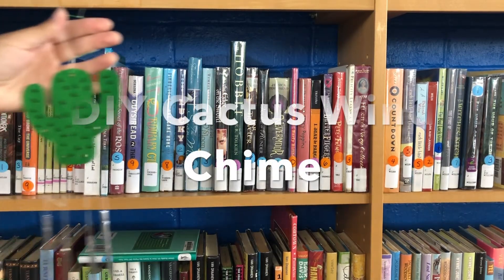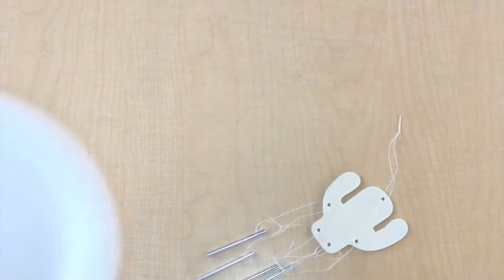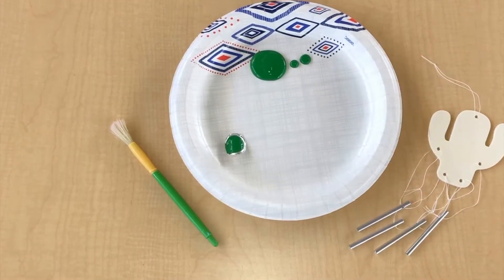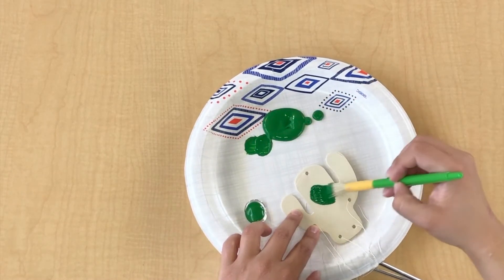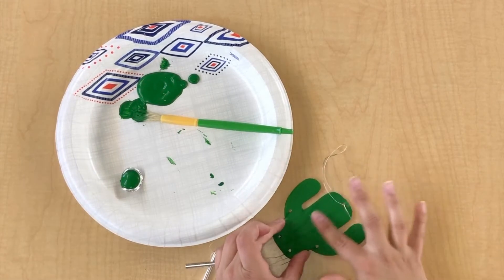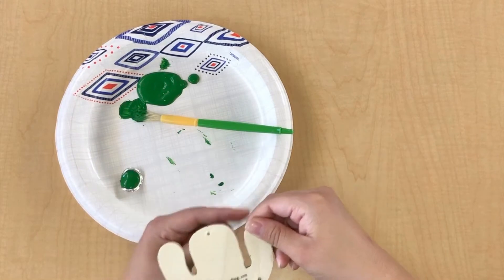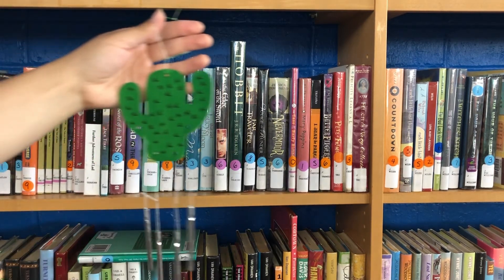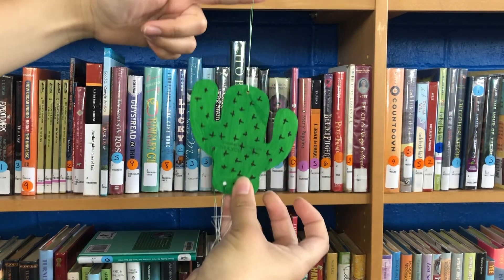DIY Cactus Wind Chime | Teens & Adults Summer Reading Program 2020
Hi everyone! This is the tutorial video for Week #8 of Banning Library District's Summer Reading Program for Teens & Adults 2020. Don't forget to log in your hours! Remember to Dig a Little Deeper!